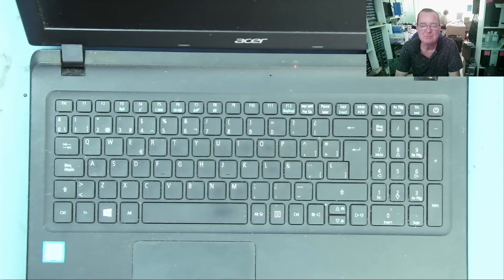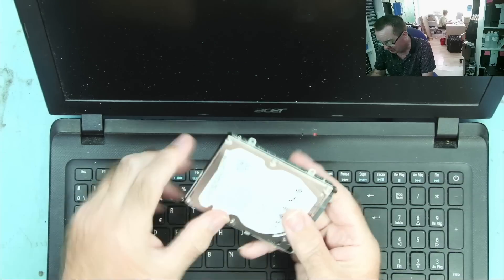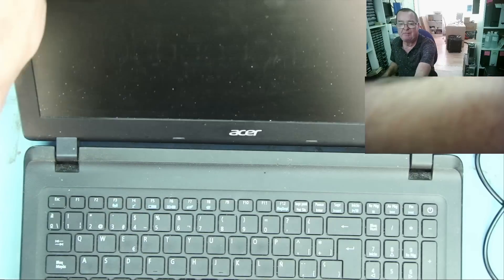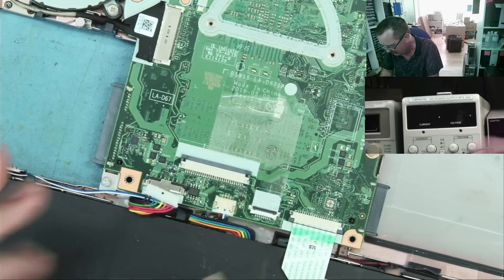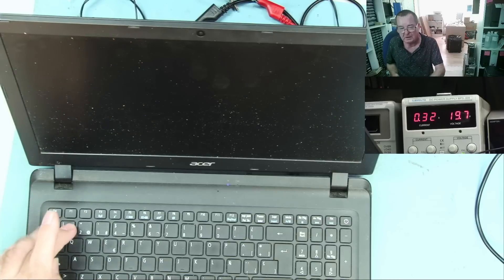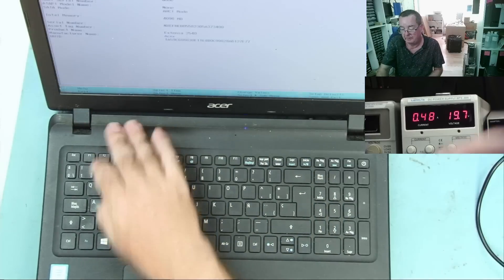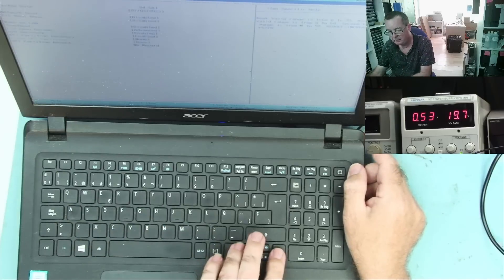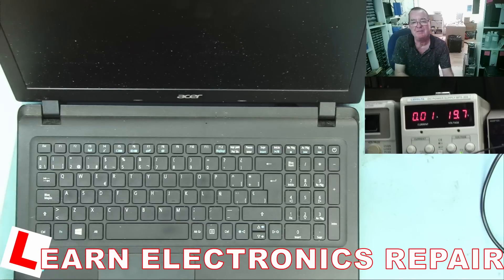This is why I sometimes HATE laptop repair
I've fixed a fair few laptops in my time but I'm not a laptop repair expert or specialist.  Here is a perfect example of why I really don't like laptop repair... please watch it through let's hear what you think at the end

TEST METERS
ANENG AN8009 MULITIMETER

LCR-T4 COMPONENT ANALYZER
FNB58 USB ANALYZER
PCI POST ANALYZER
TL460S PLUS PCI_E ANALYZER
TOOLTOP ET120MC2 SCOPE
FNIRSI 1014D SCOPE
NPS3010W 30V 10A PSU
T12 STATION WITH M8 9501 HANDLE
M8 9501 HANDLE
YIHUA 982 Soldering Station C210/C245
FNIRSI HS-02 PORTABLE SOLDERING C210/C245
QUICK 861DW
PROS'KIT SS-331H

TOOLTOP ET13S THERMAL CAMERA METER
ET13S MACRO LENS
OPTICAL MICROSCOPE
TOMLOV TM4K AF FLEX
TL866 II+ PROGRAMMER
CH341 PROGRAMMER
NC-559-ASM FLUX

HX-T100 SOLDER (0.6MM)
ESD-11 TWEEZERS

Richard